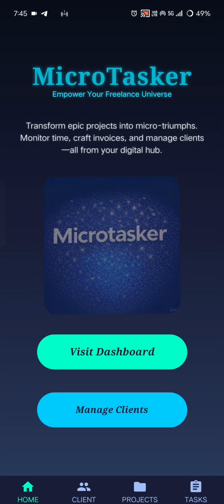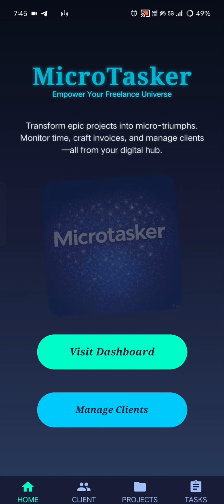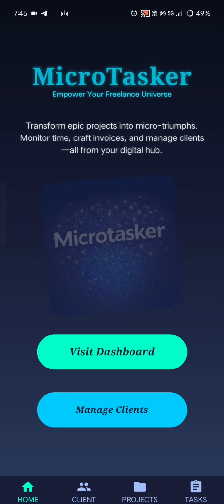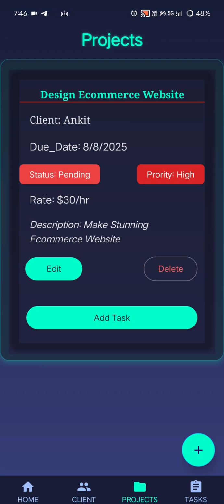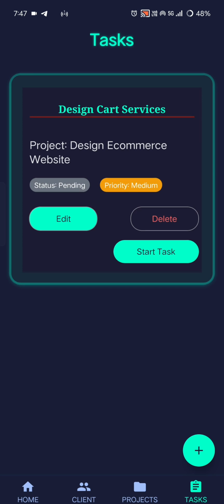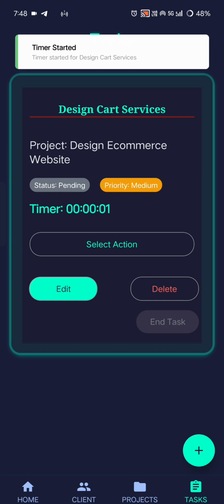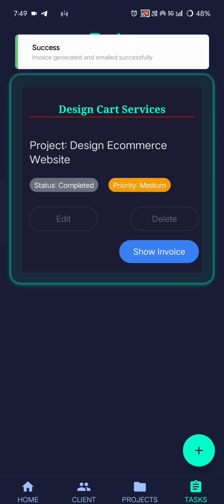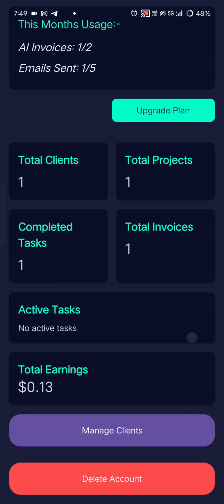Microtasker-A freelancer Tools to make freelance works easy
MicroTasker is a comprehensive mobile-first task and project management app tailored for freelancers and small teams. Built using the powerful MERN stack and Firebase, MicroTasker simplifies and automates the workflow from task tracking to invoice generation, saving time, improving client communication, and streamlining payment handling. This document serves as a detailed description of the platform's features, how it works, usage flow, installation guide, and future enhancements.
Features – In-Depth Description

1. User Authentication and Role

Users sign up with email and password.

Post-login, users are taken directly to the Dashboard.

Persistent authentication through Firebase with React Native support ensures sessions are saved even after closing the app.

2. Client Management

Users can add multiple clients with details such as:

Client Name

Password

Clients are stored locally and categorized.

Provides delete functionality for outdated clients.

3. Project Management

Projects are associated with specific clients.

Each project includes:

Name

Description

Status (To Do / In Progress / Completed)

Priority (Low, Medium, High)

Due Date

Hourly Rate (essential for invoice generation)

4. Task Management

Under each project, multiple tasks can be added:

Task Name

Description (optional)

Status

Priority

Due Date

Tasks are listed under the corresponding project.

Users can update, delete, or mark tasks as completed.

5. Smart Timer System

Users can start a timer for any task.

Timer continues running in the background (even if the app is closed).

Pause and Resume functionality available.

Timer tracks total active time spent.

Time is auto-linked with hourly rate for billing.

6. AI-Powered Invoice Generation

When a task is marked as Completed, the user can click Generate Invoice.

An invoice is:

Auto-generated as a PDF

Based on time tracked × hourly rate

AI-enhanced layout (clean formatting and professional branding)

Download or share option available.

7. Automated Email Delivery

The app sends the generated invoice:

To the user’s email

To the client’s email

No manual action required

Email templates are branded and professional

8. Dashboard Overview

Personalized avatar (based on username’s first letter)

Dashboard shows:

Total Clients

Total Projects

Active Tasks

Total Invoices

Total Earnings (sum of billed amounts)

Action buttons: Manage Clients, Logout, Delete Account

9. Free vs Premium Users

Free users are limited to:

2 AI-powered invoices per month

5 automated emails per month

After limits:

Users can still generate local invoices

But must upgrade or send emails manually

Gracefully encourages upgrade without locking core features

10. Rewarded Ads (Upcoming)

Users can watch rewarded ads to:

Unlock 2 additional AI invoices per month

Introduces monetization without sacrificing experience

11. Backend API for Secrets

To protect sensitive keys (Firebase, HuggingFace, Nodemailer, etc.), the app:

Fetches API keys securely from the backend

Avoids exposing credentials on the frontend

12. Secure & Scalable Architecture

React Native (Expo) for front-end mobile experience

Firebase for authentication and real-time database

Backblaze B2 for PDF storage

Node.js + Express for secure APIs

Built and deployed with EAS (Expo Application Services)

How to Use MicroTasker

Register & Log In

Open the app and register with your email and password.

Log in to access the dashboard.

Add a Client

Go to the "Clients" section and add client details.

Save and view the list of existing clients.

Associate a project with a client.

Add project name, due date, priority, description, hourly rate, and status.

Create a Task

Within the project, create multiple tasks.

Provide necessary task details.

Use the Timer

Start the timer when beginning a task.

Pause or resume as needed.

Timer keeps counting even when the app is closed.

Mark Task as Completed

Once done, change task status to Completed.

Generate an invoice.

Generate & Email Invoice

View the auto-generated invoice.

Invoice is automatically emailed to you and your client.

Access Dashboard

See total stats, active tasks, and financial summary.

Use shortcuts to manage clients or account settings.

How to Install the MicroTasker APK on Android:-

Download APK